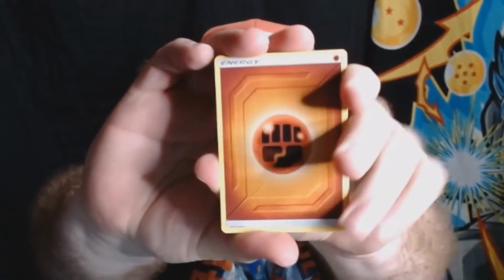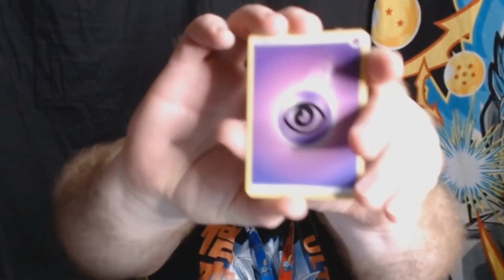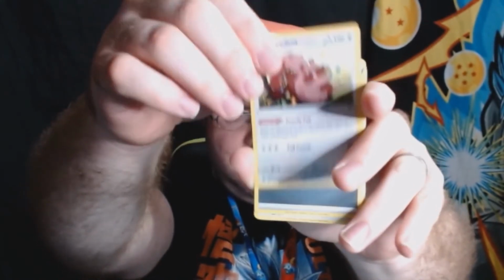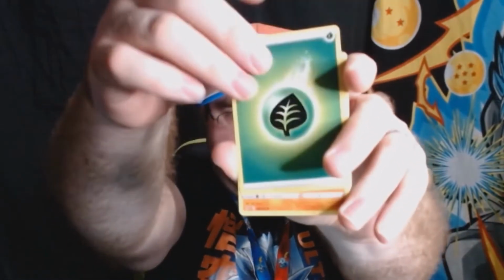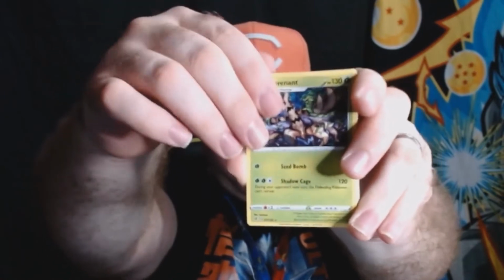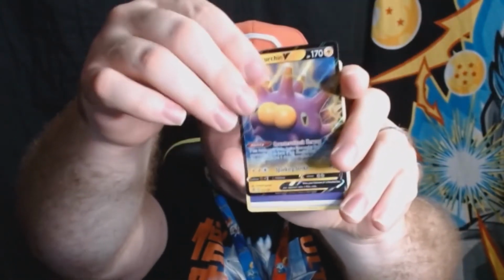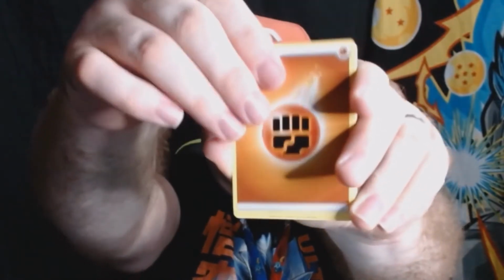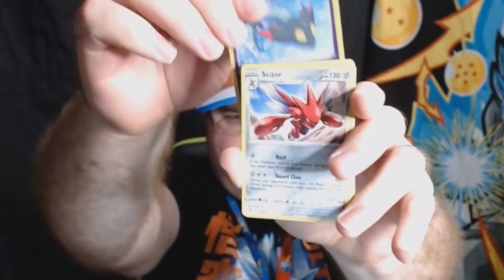Pokemon Rebel Clash Booster Box Opening!!! [36 PLUS PACKS! WILL I FIND VALUE??]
Hey everyone it's Cannan! Today I'm back at opening Pokemon cards!. sort of. This video was recorded a while ago but that doesn't make it any less exciting! Will I pull anything good??? Watch to find out!!!

Jessie's dad still needs help. lets bring him home to her for the holidays!
gf.me/u/ywc9mf

Here are all our pages :)

Cosplay Contacts!

Make sure you use my link here and code! :)

Our Etsy shop